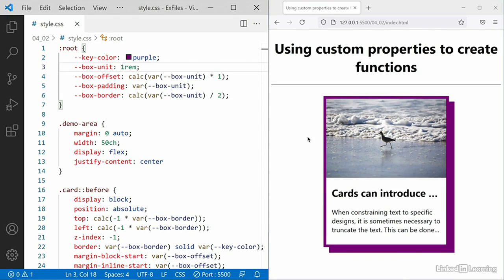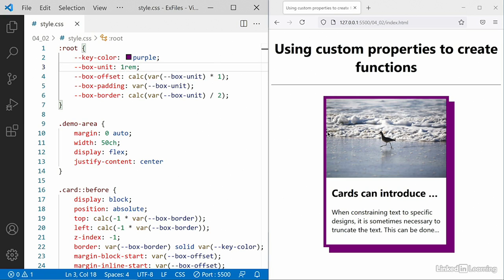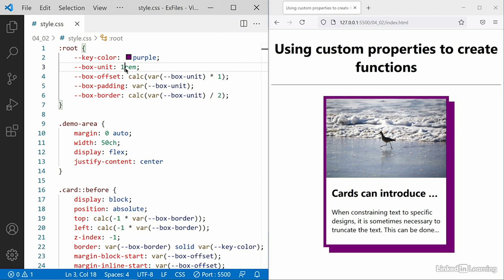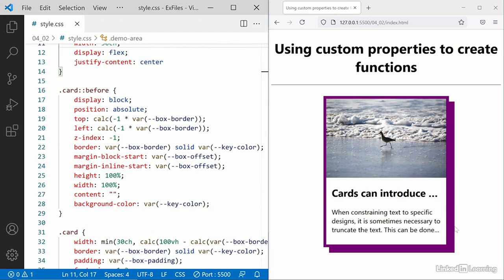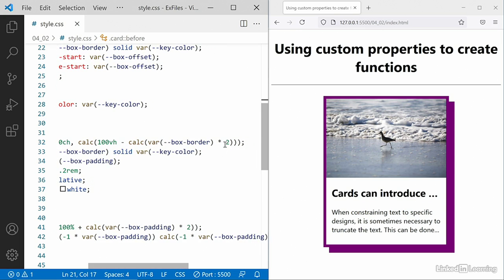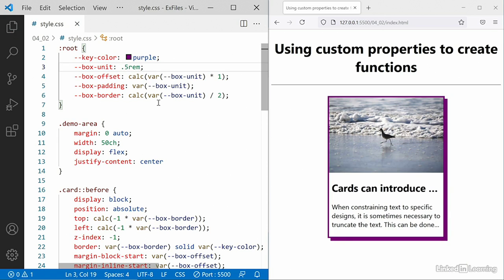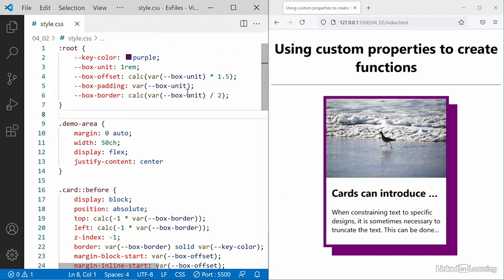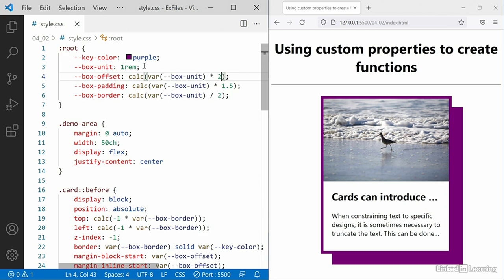2 Nesting custom properties to create functions